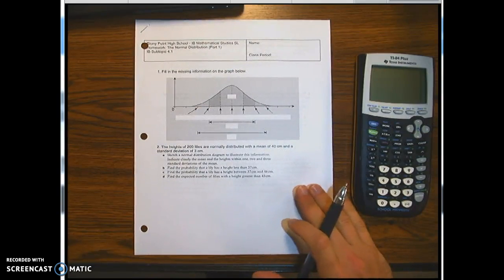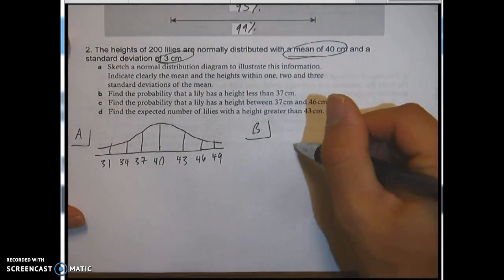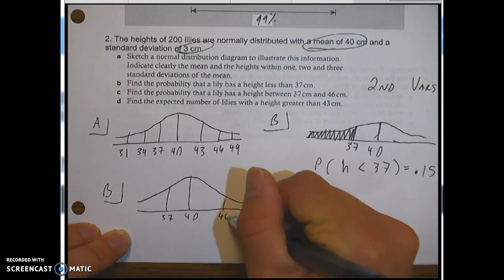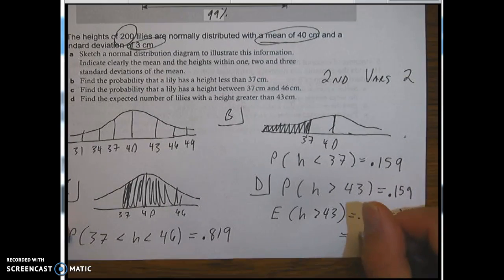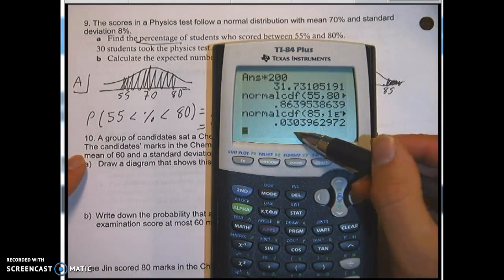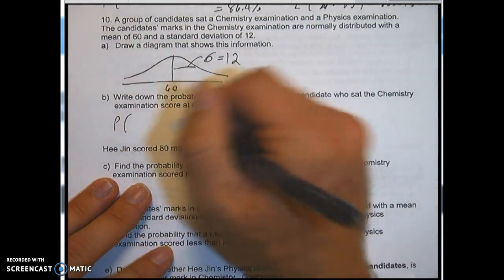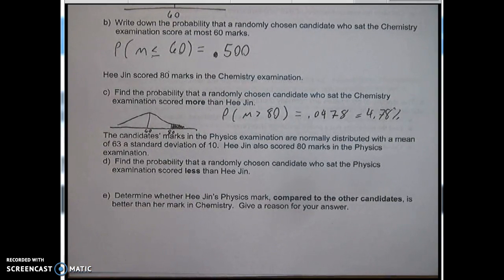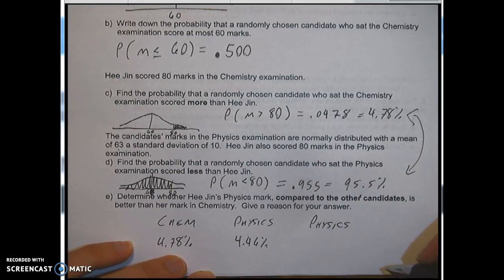SPHS IB MSSL: The Normal Distribution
This video covers half of IB Subtopic 4.1 - The Normal Distribution.  Probability and expected value calculations are included